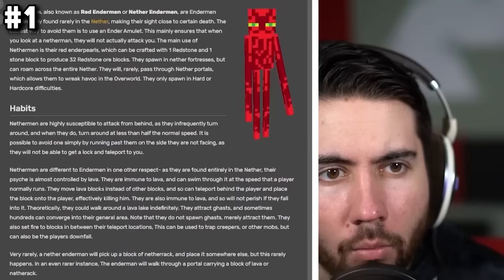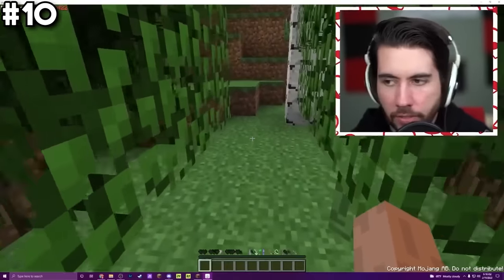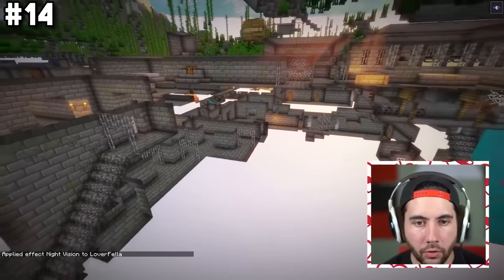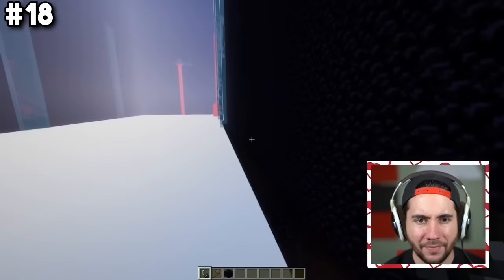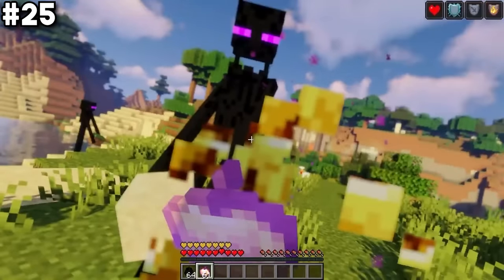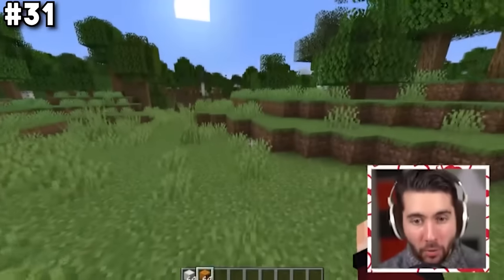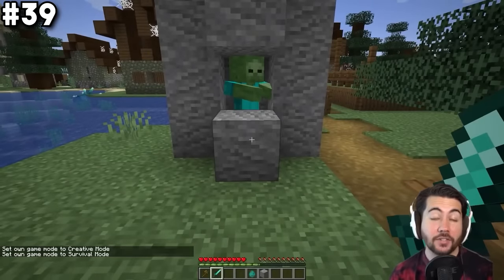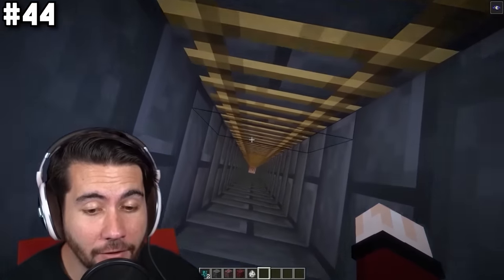The 47 SCARIEST Minecraft Mysteries of ALL TIME!